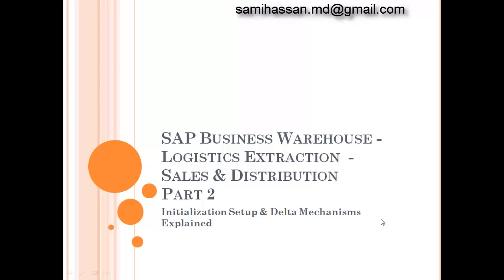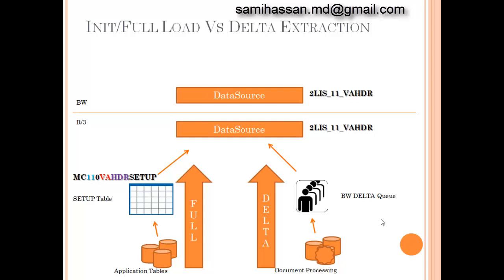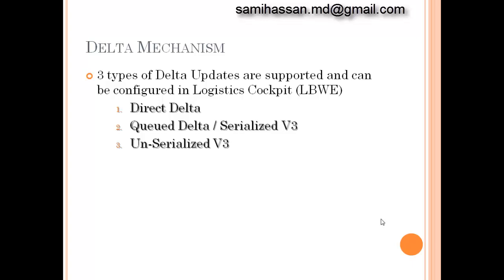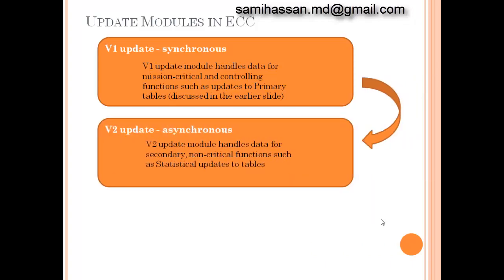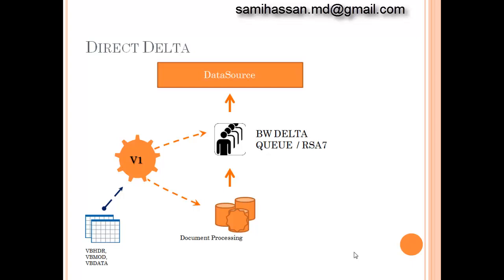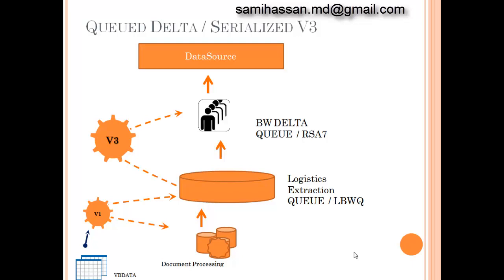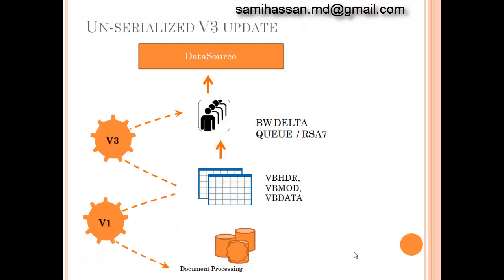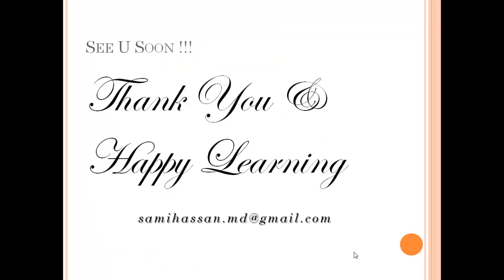SAP BW Logistics Extraction (LOS) - Delta Mechanism - Part 2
An Explanation of Delta mechanism in Logistics Extraction.
Second in a series of videos discussing the LO cockpit extraction in BW using the example of a Sales & Distribution DataSource.